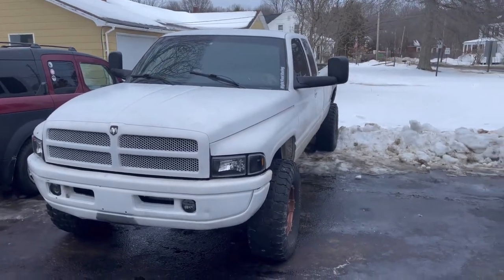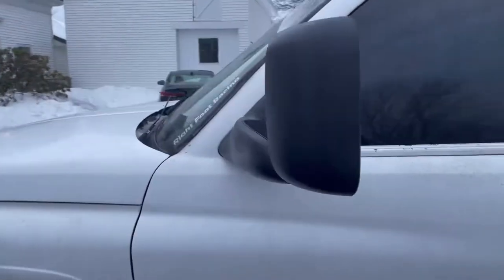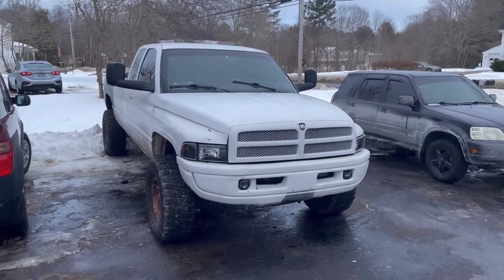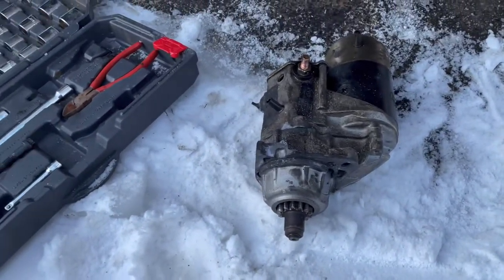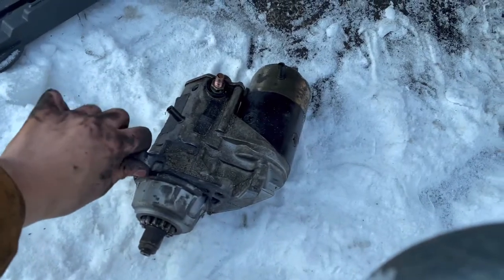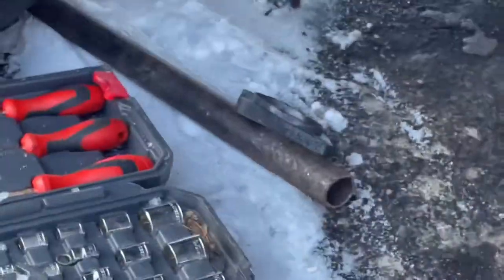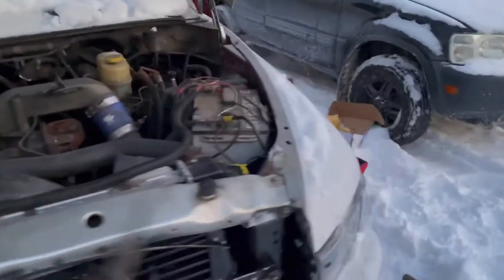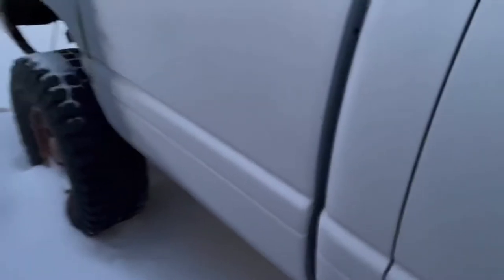Drifting a snowy roundabout in the cummins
Stay properly dressed for the seasons by ordering some RFR clothing👇🏻👇🏻

I hope you enjoyed! If you'd like to take the next step in supporting the channel you can donate a couple bucks up above on my patreon account or order a few things from the merch store above aswell🤟🏻🤟🏻

mlg1969 (mark)
Gunner Cilley
Logan lowrey
Bryan Lacey
Dan Snyder
Dominic benfatta